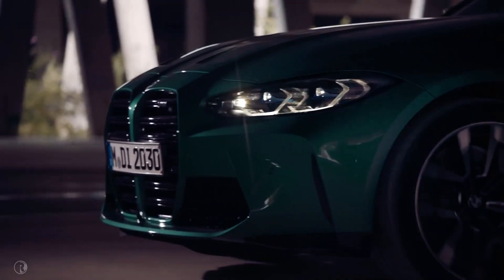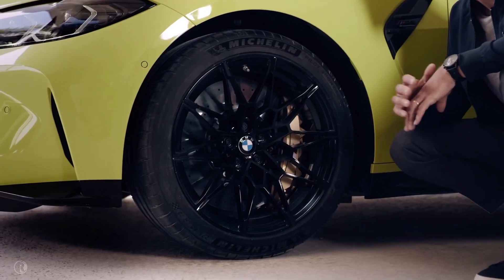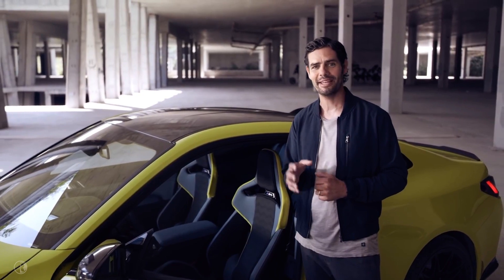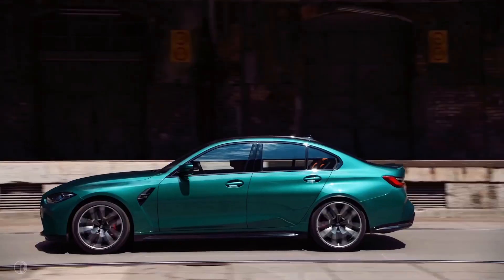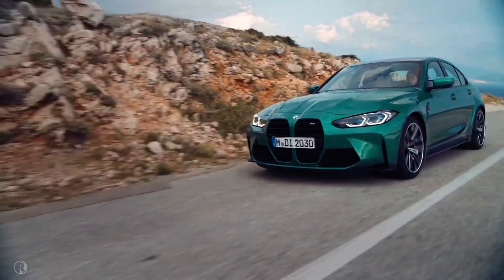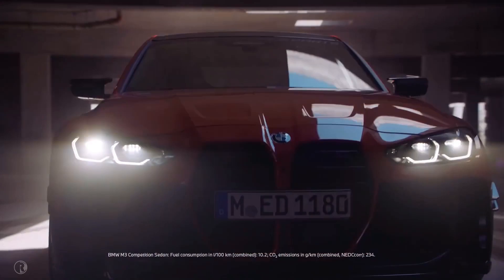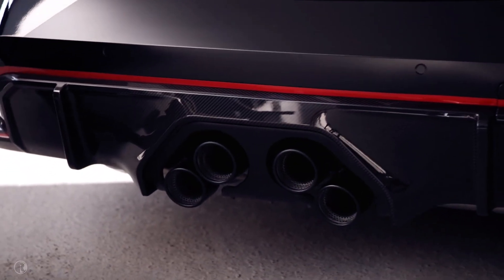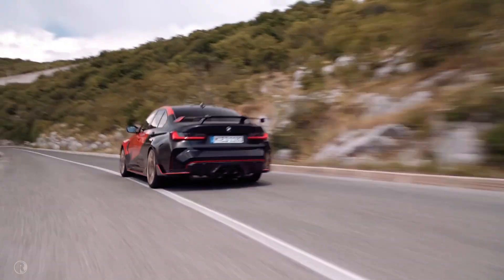The new 2021 BMW M3 & M4 Coupé I Full Details Explained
The new BMW M3 Sedan and BMW M3 Competition Sedan. The new BMW M4 Coupé and BMW M4 Competition Coupé.
Please do comment, 👍like, 👎dislike, share

The standard-bearers for racing-car exhilaration in everyday driving are primed for action in new-generation form. 35 years after the first BMW M3 took to the stage, BMW M GmbH is presenting the latest generation of its high performance models at the premium end of the midsize class.